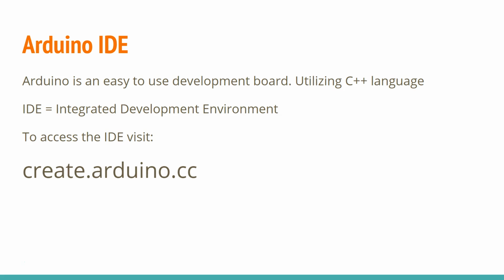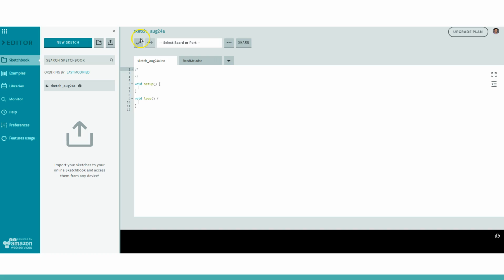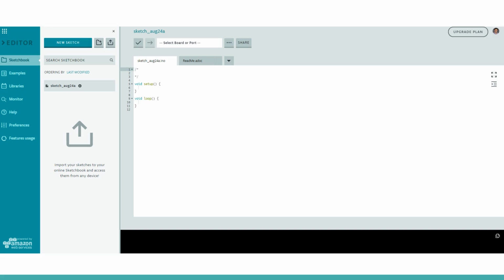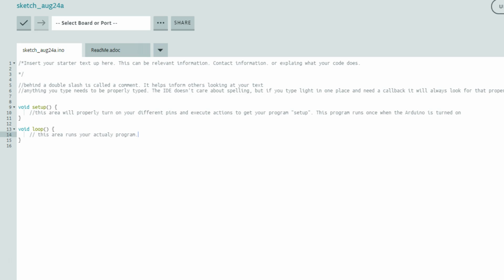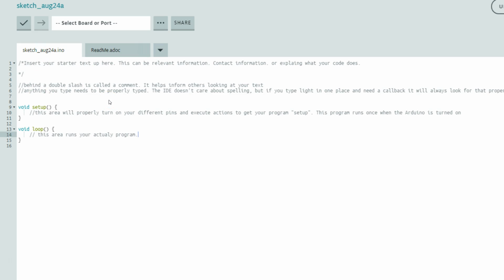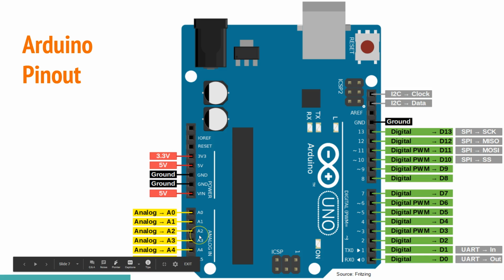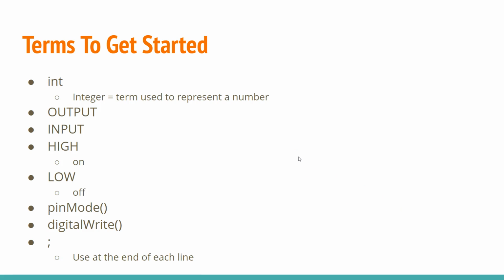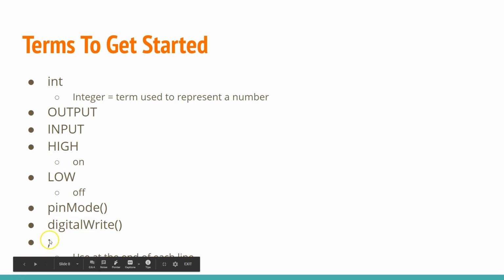Getting Started with Arduino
Thanks for checking out this quick getting started with Arduino for the Arduino micro-controller class.